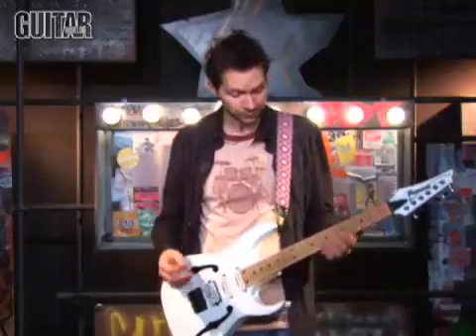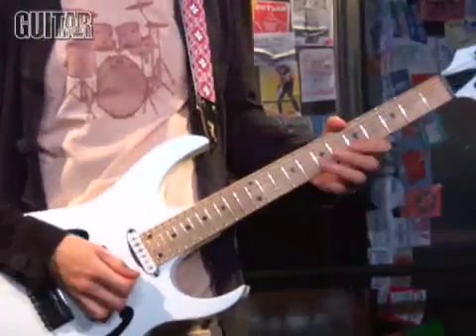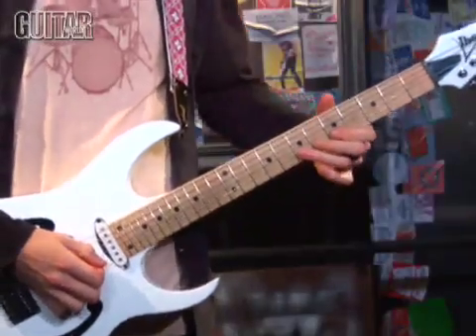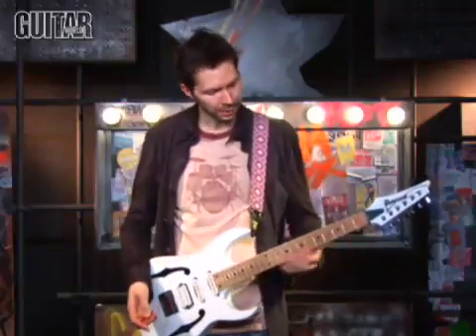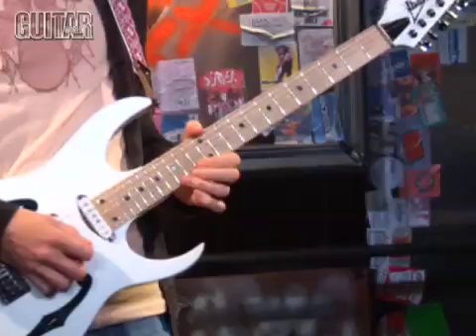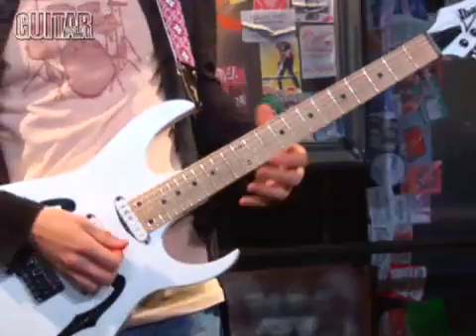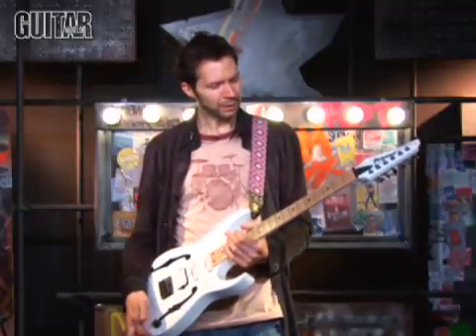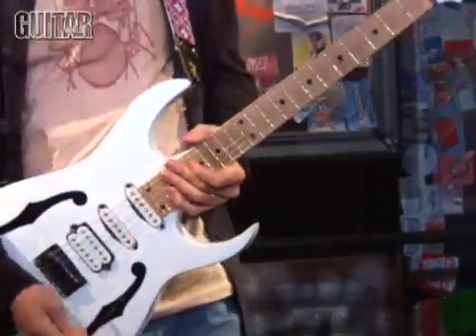Paul Gilbert April 09 Guitar World Alternate Picking Lesson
Paul Gilbert Shred Alert lesson on alternate picking from the April 09 Guitar World issue.
Tablature is on page 96 of the issue. Great sounding lick using notes from the E minor scale.